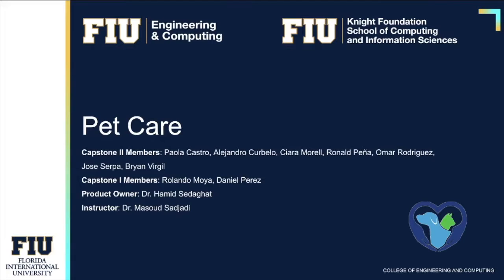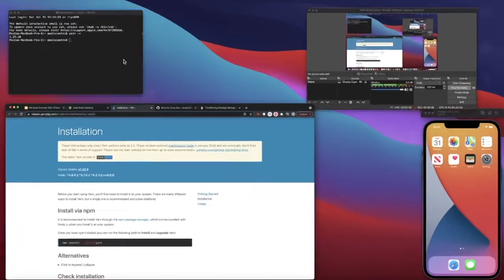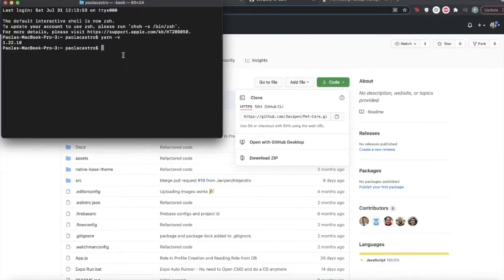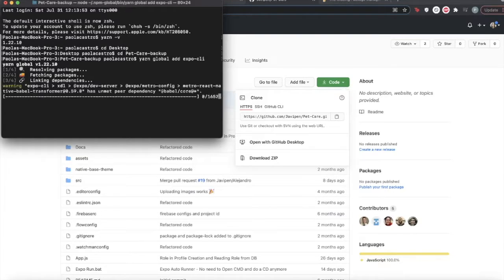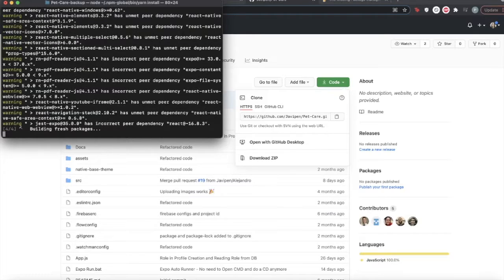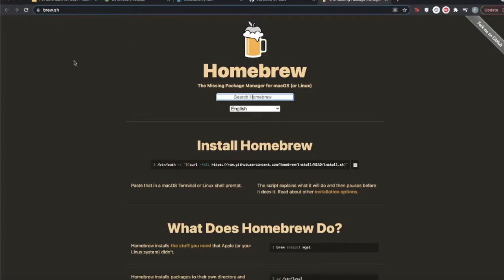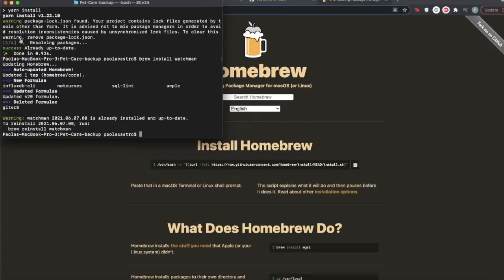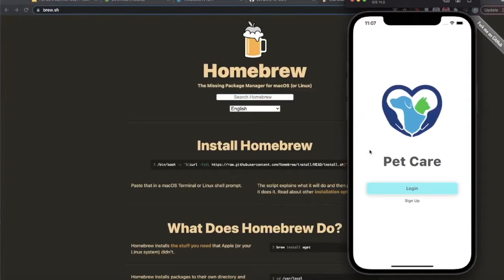FIU KFSCIS Summer 2021 Pet Care Install Maintenance Guide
This the installation and maintenance walkthrough video for the Pet Care app developed by Capstone 2 students studying at Florida International University